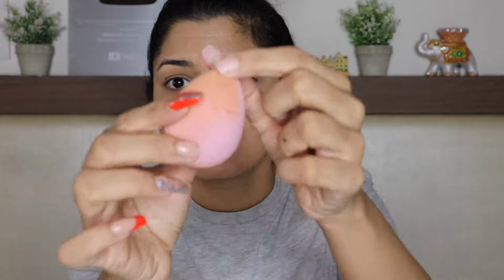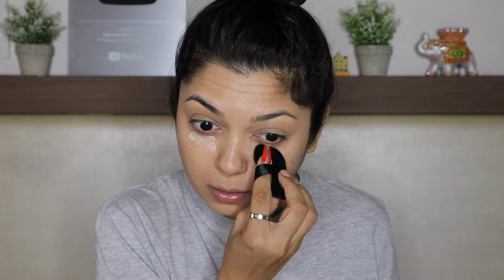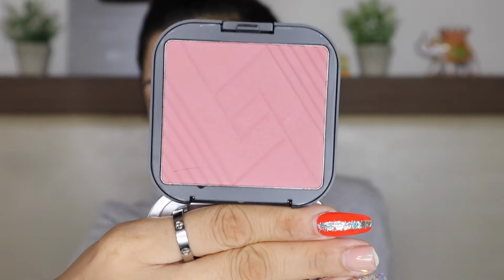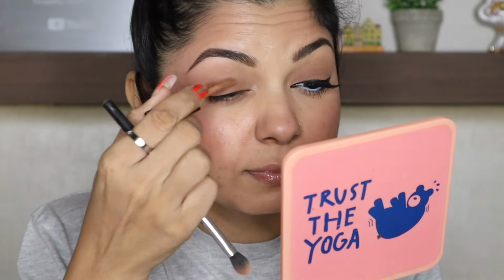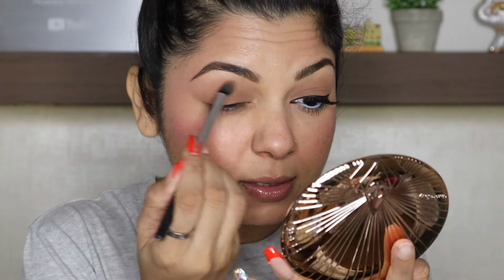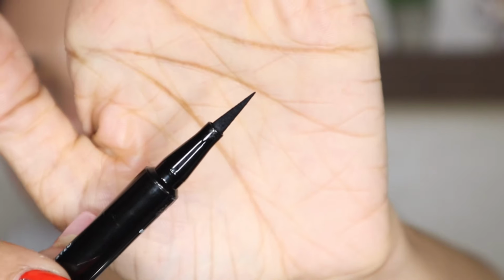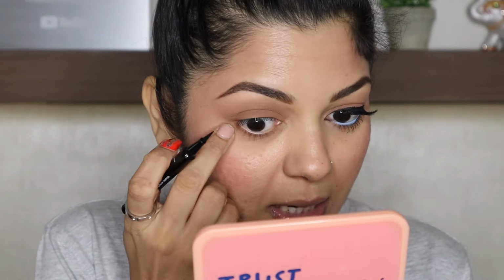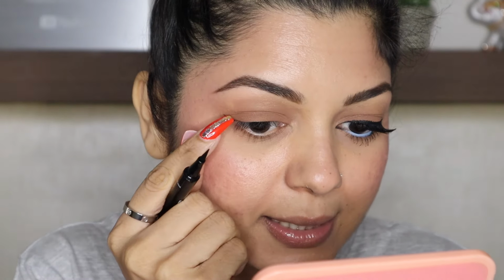Classic Winged Eyeliner Look For Hooded Eyes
Hey guys!!! Today's tutorial is about "HOW TO DO EASY CAT WINGED EYELINER FOR HOODED EYES."
Hope you will find the tutorial to be helpful & fun to watch! Thank you so much!!! Lots of love!!! xoxo.